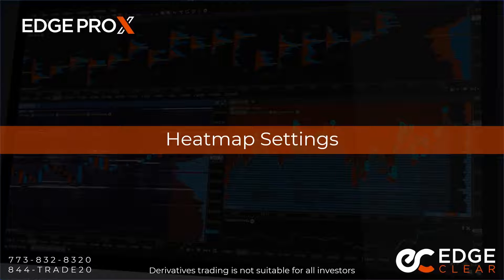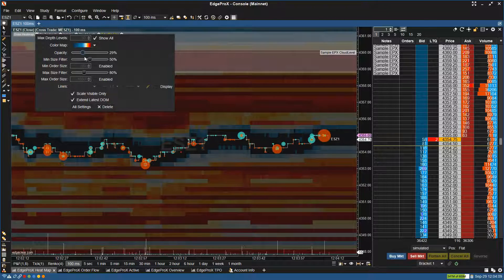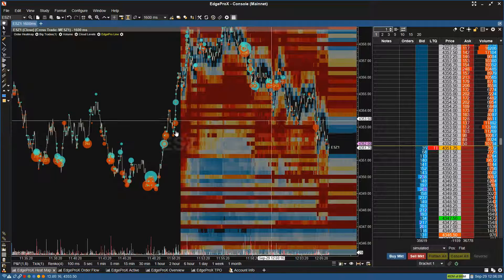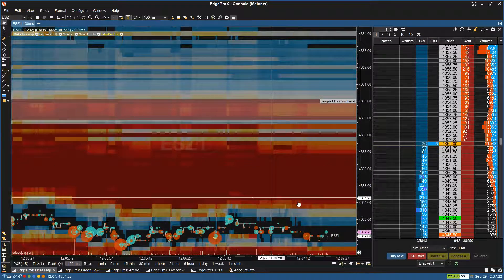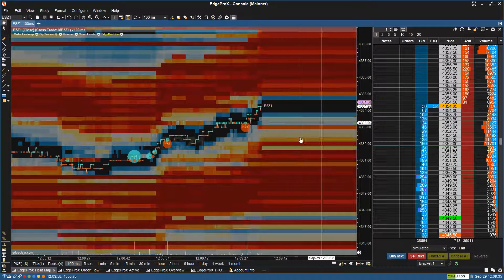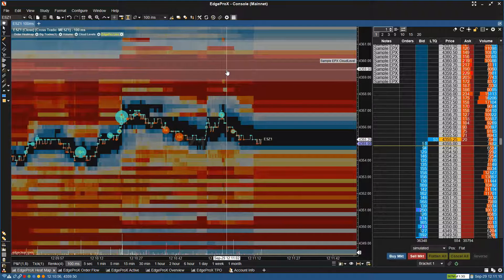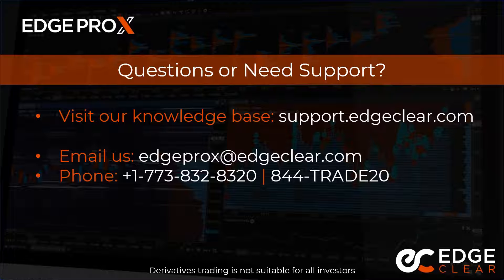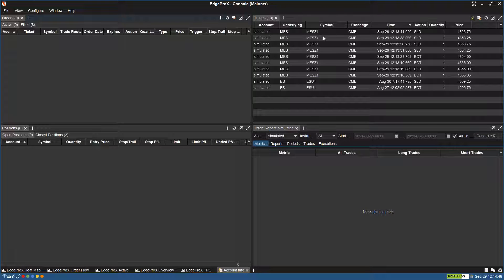Customizing EdgeProX Heatmap Settings | Trading Platform Walk-Through - 09/29/2021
In this walk-through, Giancarlo goes through all the different settings and things that you can do within our heatmap.

EdgeProX is a feature-rich, user-friendly, highly customizable futures trading execution and analytics platform with beautiful charts.

Timestamps:
00:00 Intro
01:23 What is EdgeProX
02:08 What is Edge Clear
02:29 Heatmap Settings
11:12 Q&A

EdgeProX runs on the Rithmic or CQG feed and also supports IQFeed. It is enabled to take advantage of the MBO feed to provide full depth, actual Place-In-Queue, size of resting limit order as well as priority. Our software supports Windows, macOS and Linux.

Trading derivatives carries a high degree of risk, and may not be suitable for all investors. Past performance is not indicative of future results.